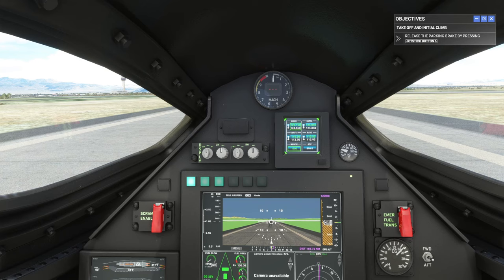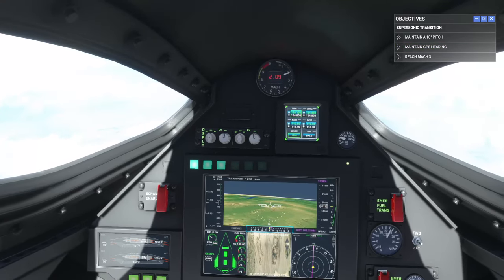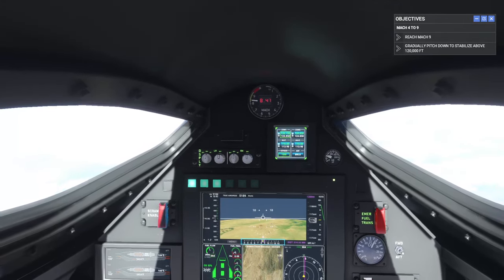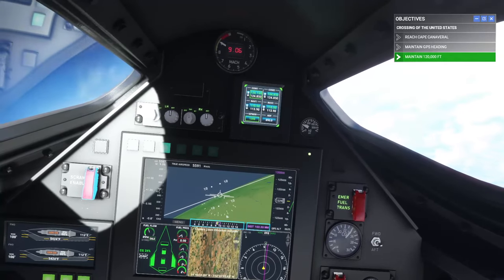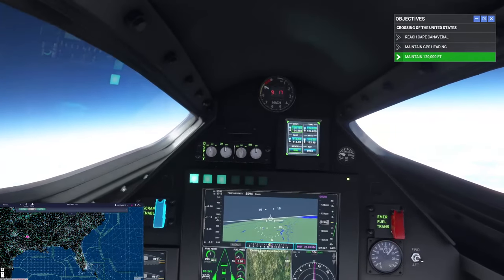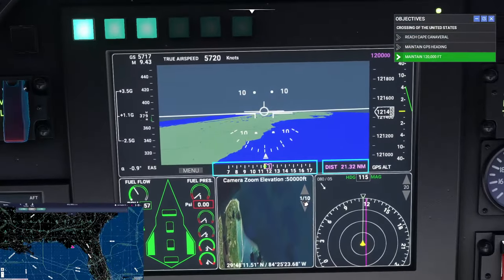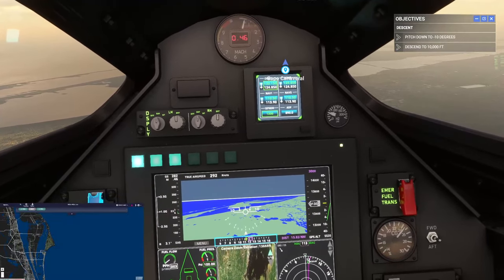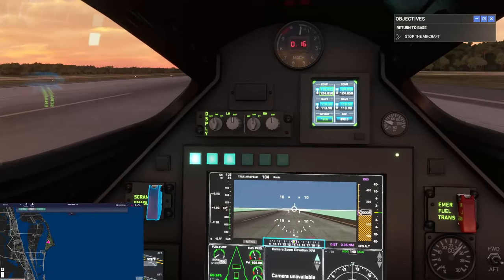MSFS Top Gun | DarkStar Full Flight Challange Tutorial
PC specs:

System Manufacturer: ASUS X570

Processor:  RYZEN 5 5600X

Memory: 32.0 GB KINGSTON FURY

GPU: Asus 6700xt, TUF gaming OC

2X 1Tb SSD

2T HHD